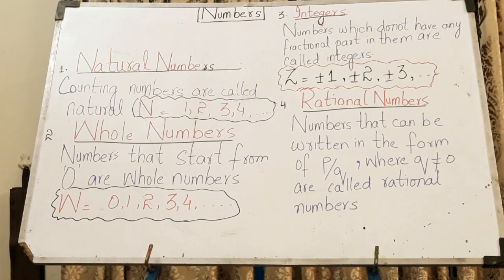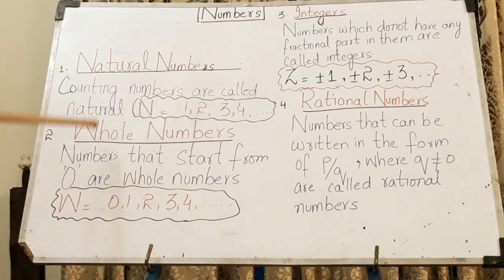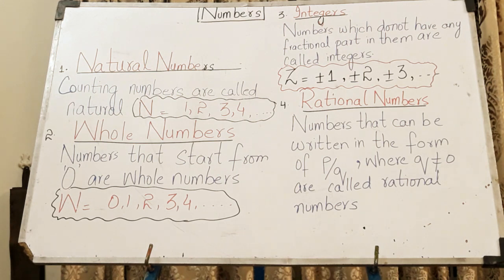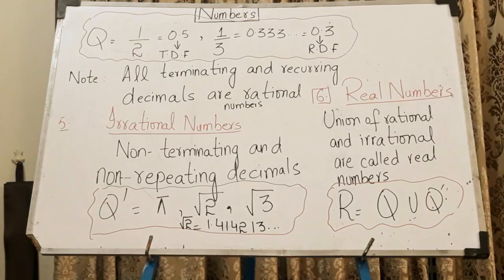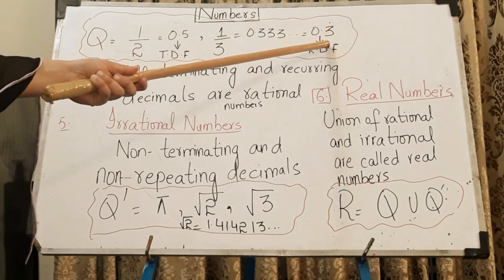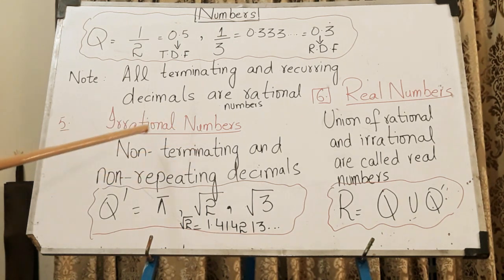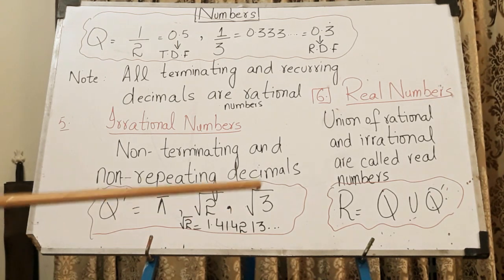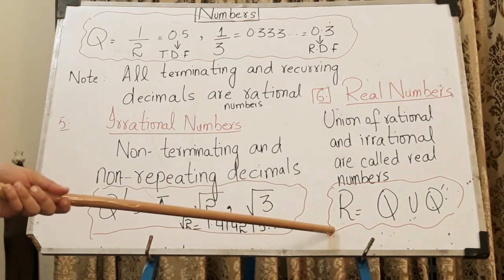Tutorial on Numbers | Classification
In this video we have discussed types of numbers i.e Natural numbers,Whole numbers,Integers,Rational and Irrational numbers and Real numbers.